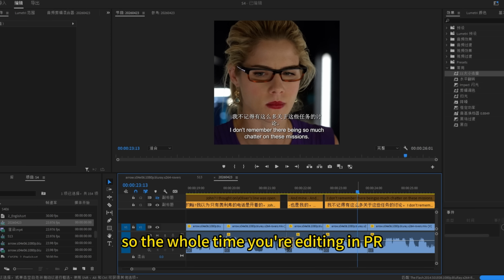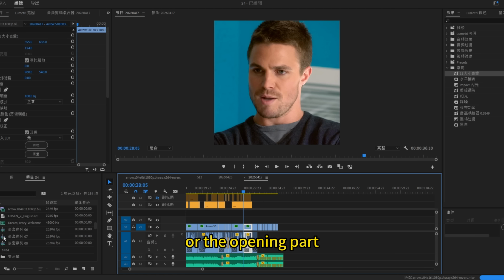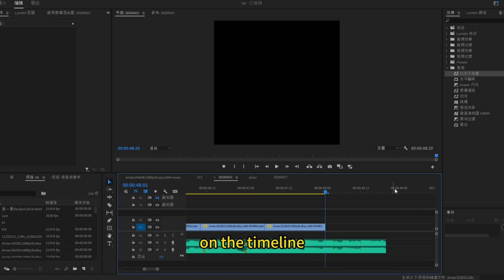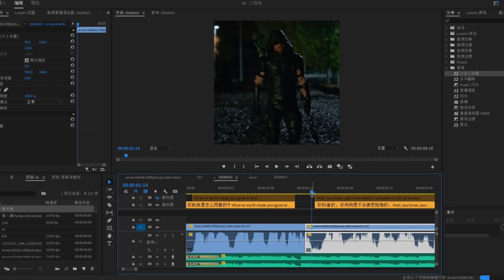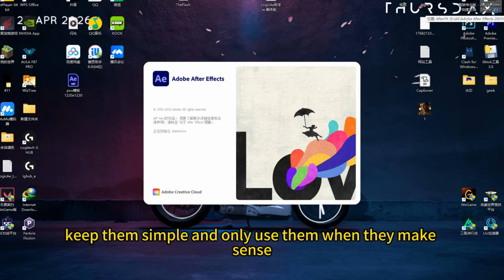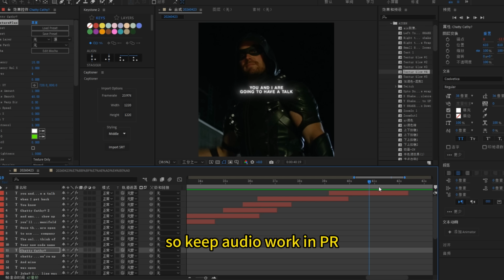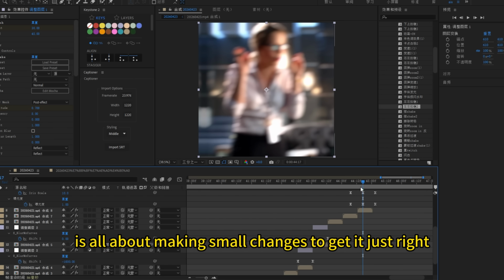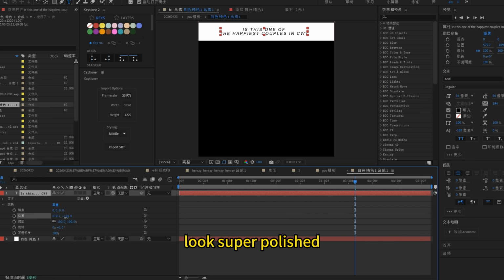How to Edit a Video Montage-4